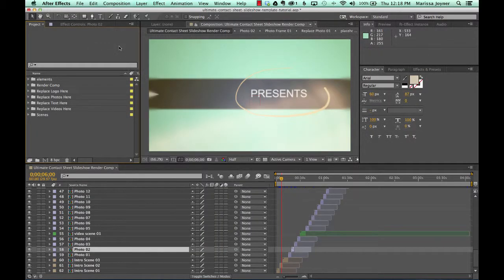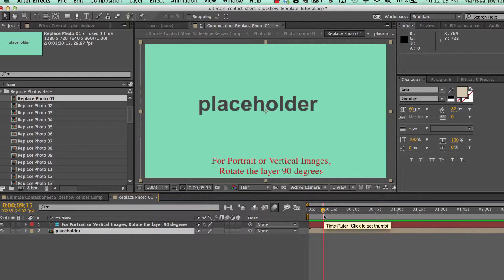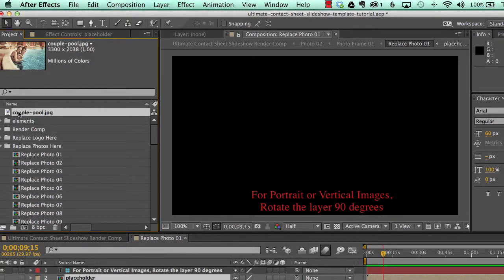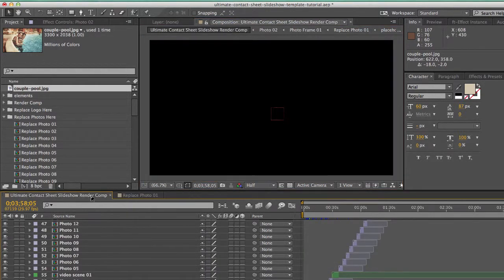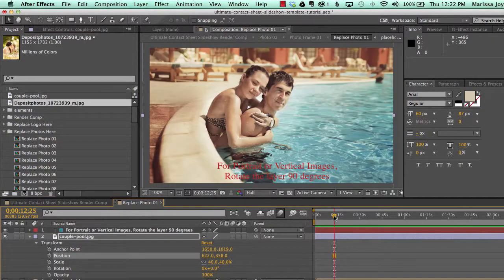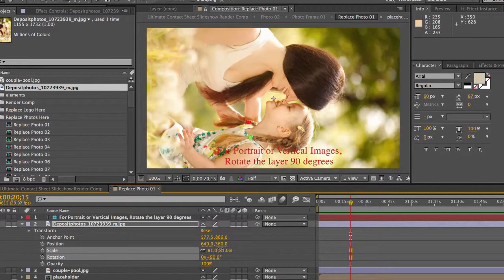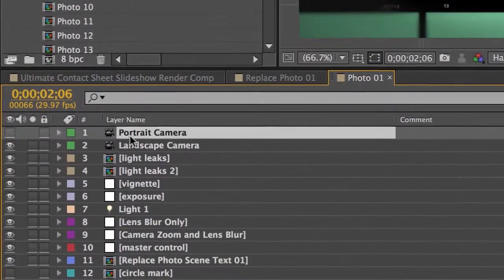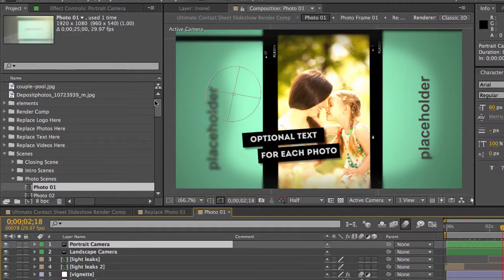Ultimate Contact Sheet Slideshow After Effects template replace photos tutorial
How to Replace your photos in the Ultimate Contact Sheet Slideshow After Effects template